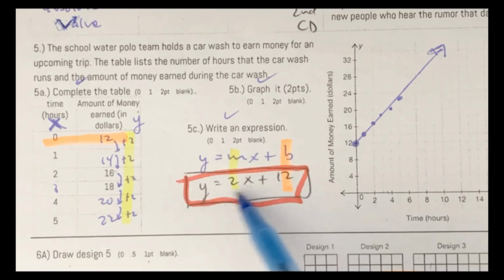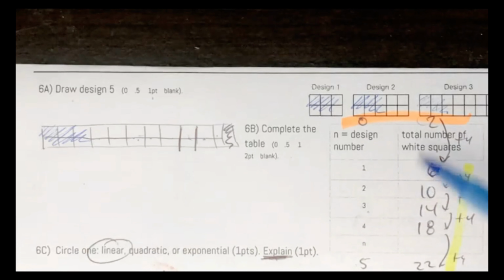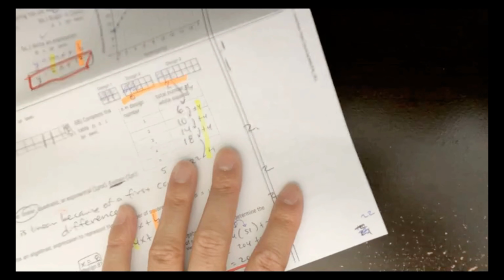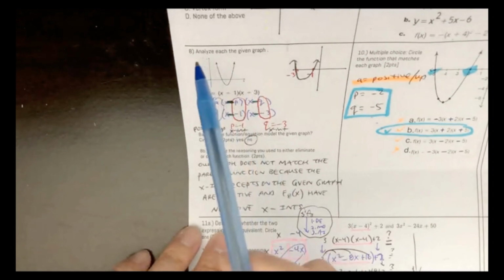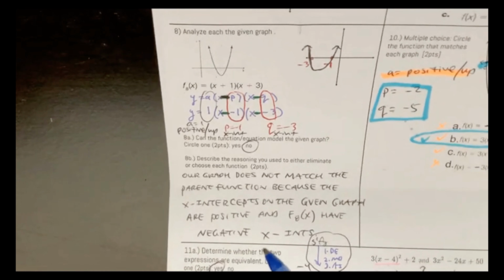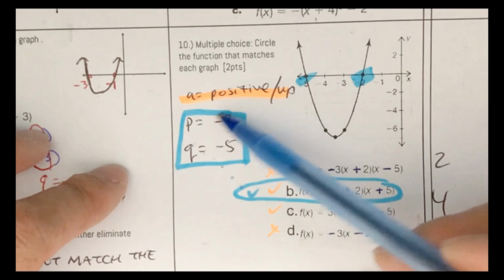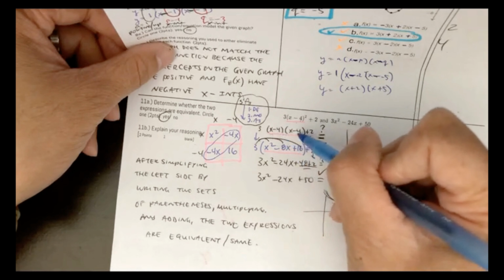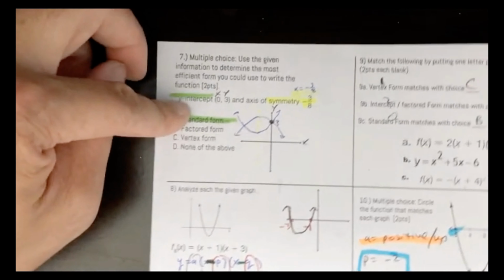SHS Math 5A Quiz #2 (1.1.1- 1.1.4), 9/25/19